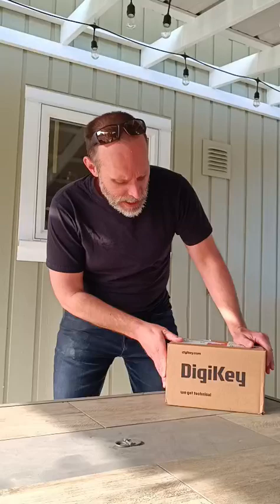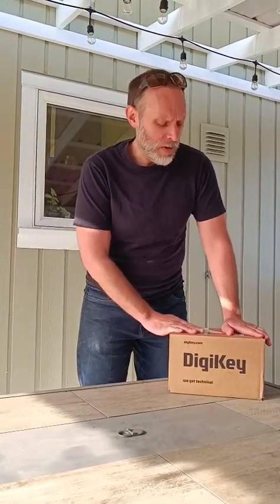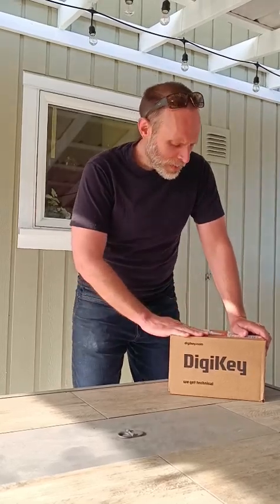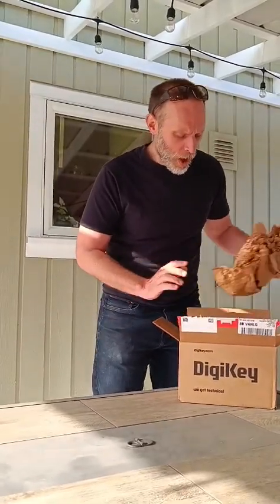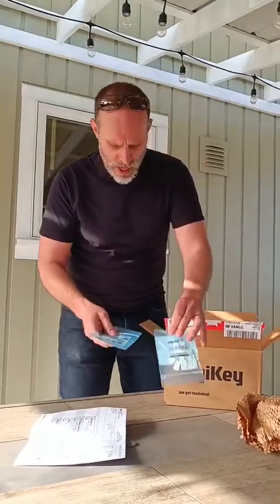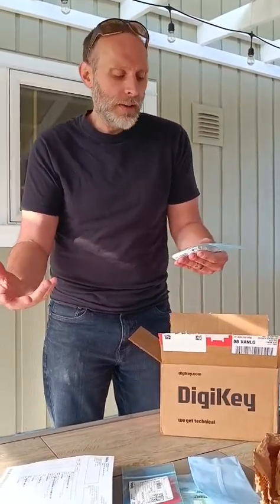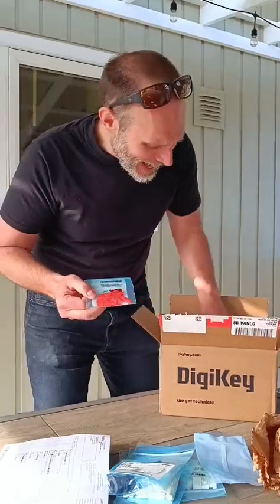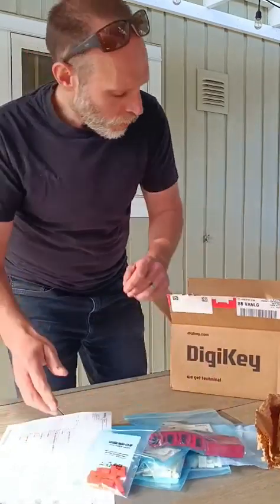New package from DigiKey! Woot, woot!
Working on yet another project. Will they ever end? NEVER! Haha...Need parts for your next project and don't know where to get them? Go to DigiKey, they have everything! And everything arrives in a day! SO COOL! :D